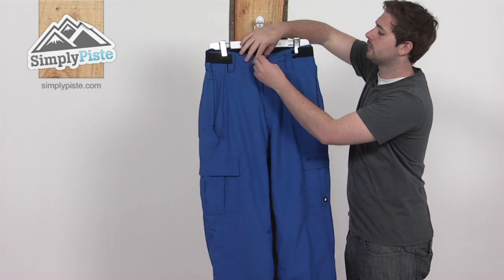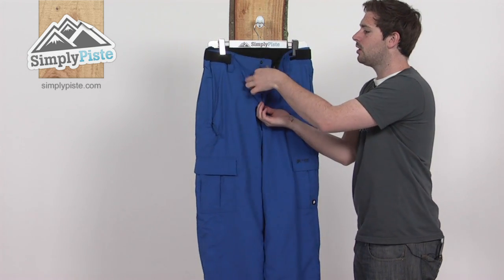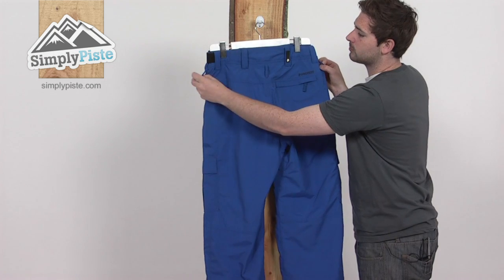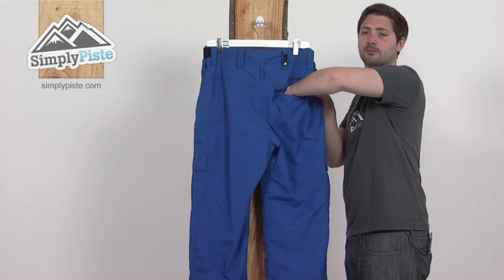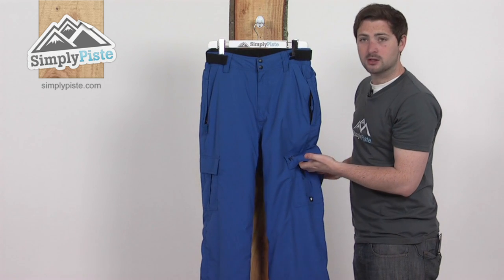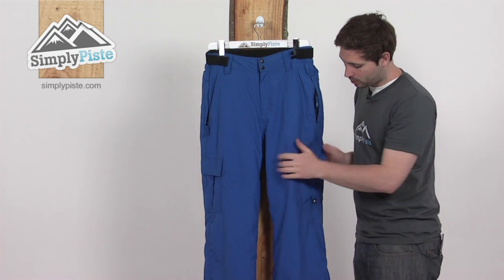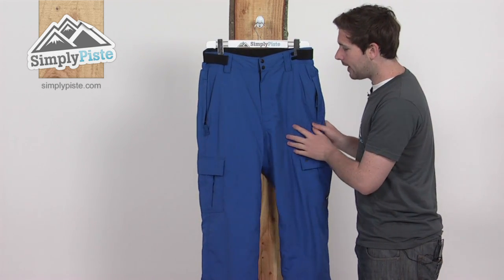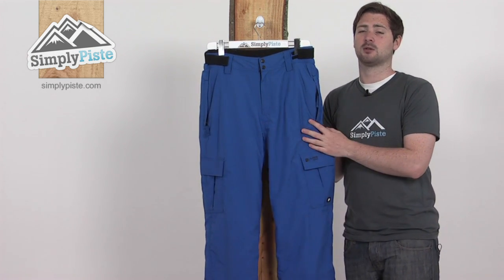Protest Mens Bowling Pant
This ski pant from Protest is the Bowling Pant...a fantastic ski pant with plenty of pockets, clever fabrics and an andjustable waistband. This ski pant in the 'Blue Ray' colour, is eye catching to all those around so you wno't be missed on the slopes.